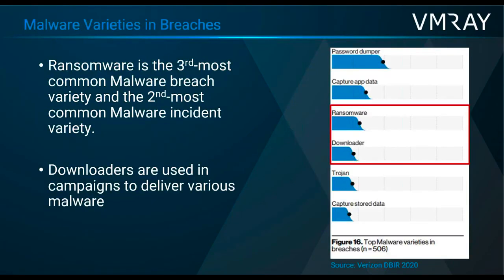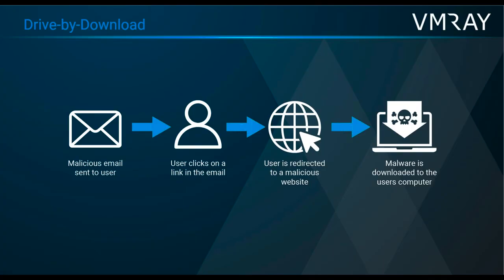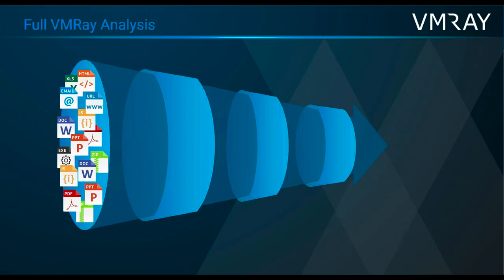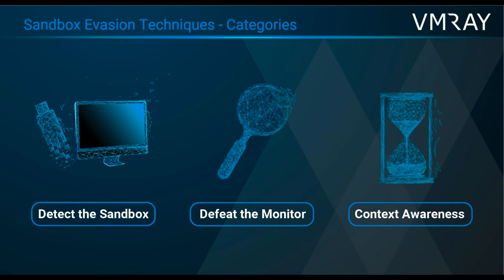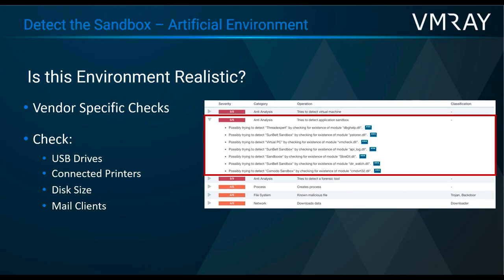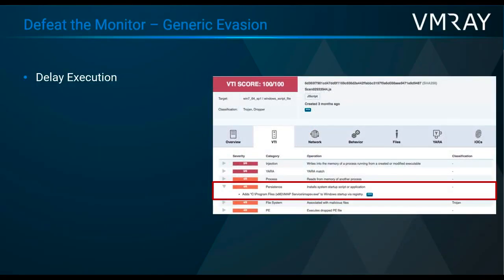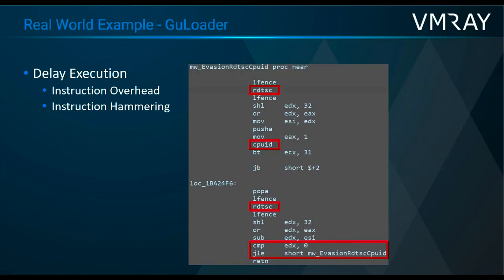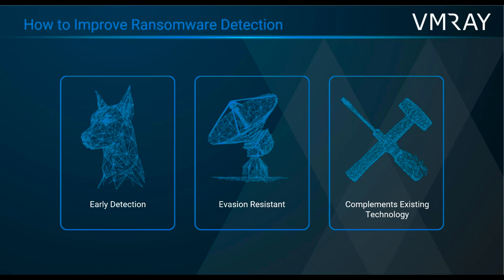[Cyber Risk Alliance] Defense Against the Dark Arts: How Ransomware Evades Detection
Proper defense of ransomware requires protecting across a variety of attack vectors with the security technologies working in concert. In this presentation, learn from VMRay Solutions Engineer Ben Abbott how organizations can access fast, early detection, that is resistant to evasion techniques, and works hand-in-hand with existing security infrastructure.